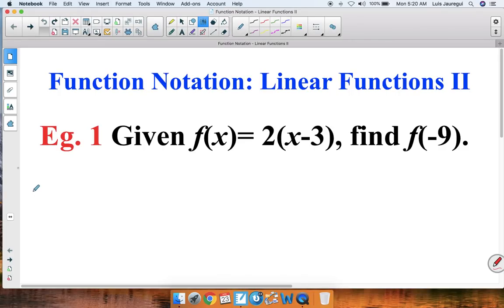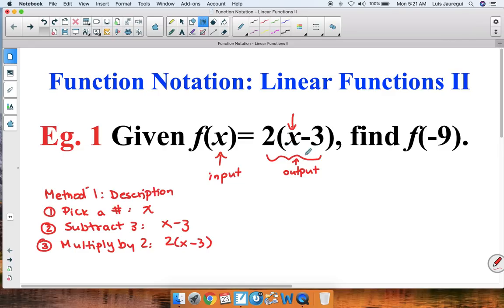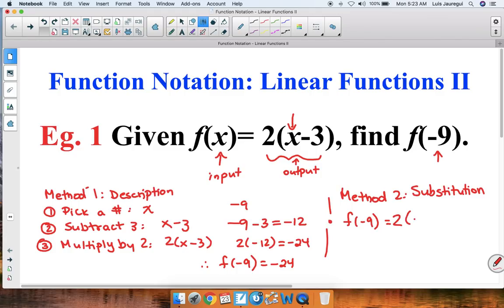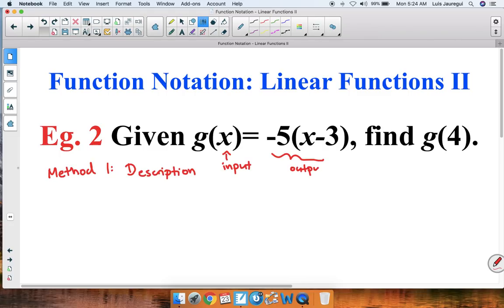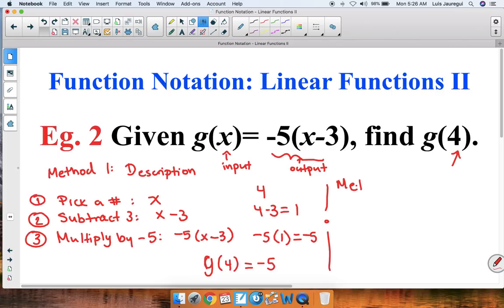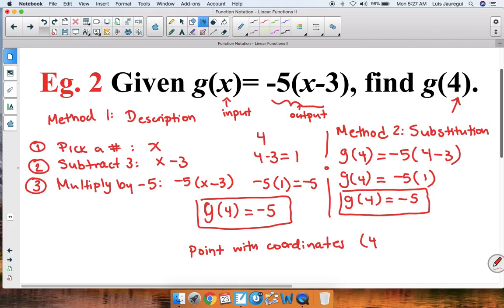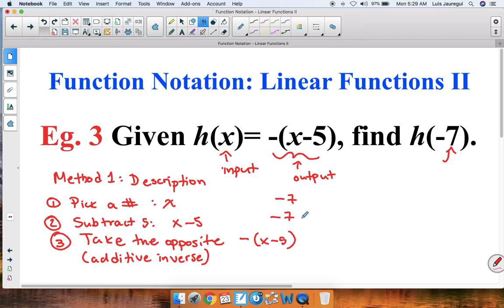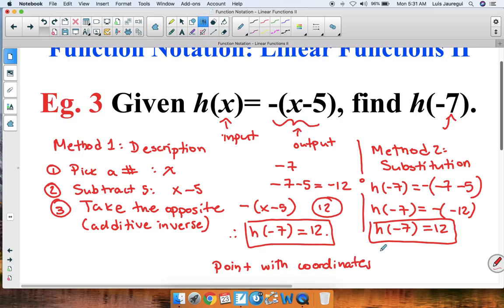Function Notation Linear Functions II